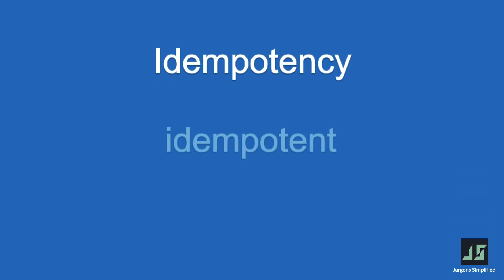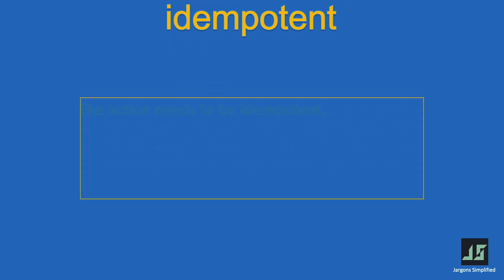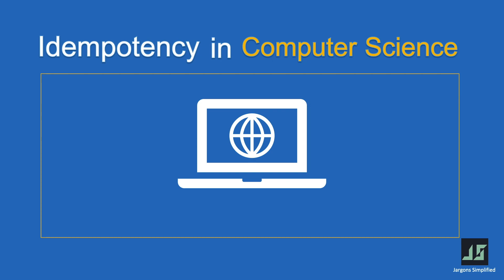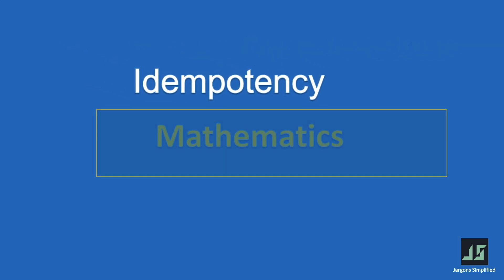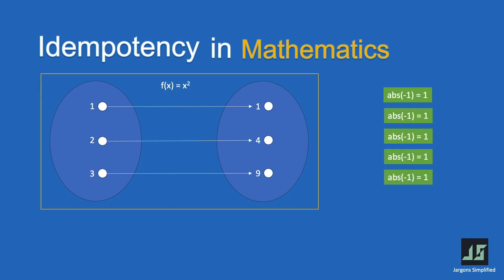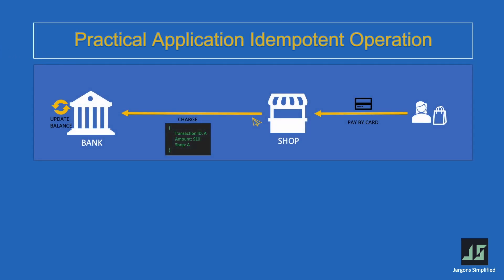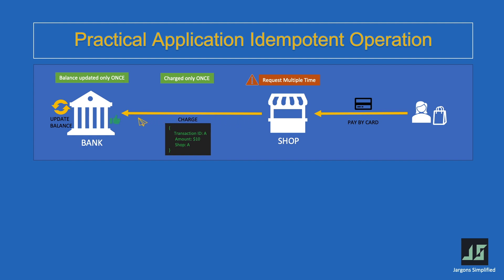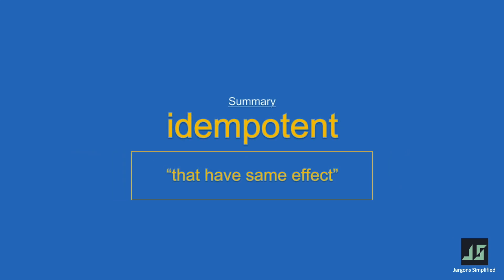Idempotence | Idempotency in Context of Programming, Backend API & Mathematics | Idempotent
A simplified explanation of the jargon Idempotency which is easy to remember. Learn what the term means, it's application in Computer Science for API development, financial transaction and in mathematics.

0:00 What is Idempotency?
0:43 Idempotency in Computer Science
1:09 Idempotency in Mathematics
1:45 Practical Application : Financial Transaction
2:26 Summary